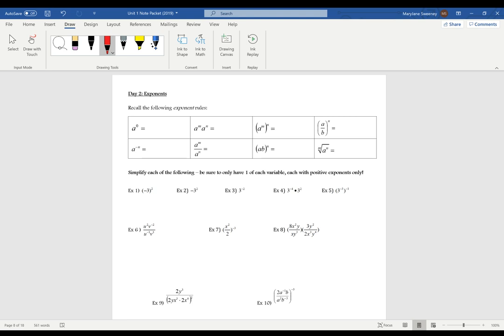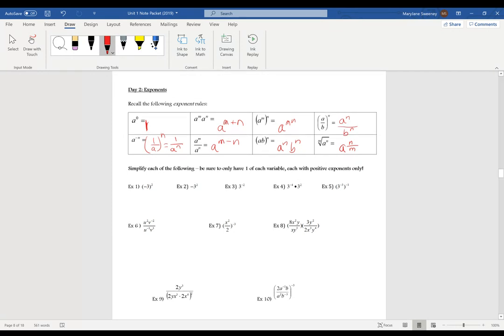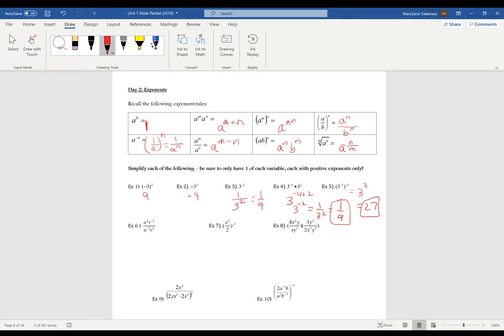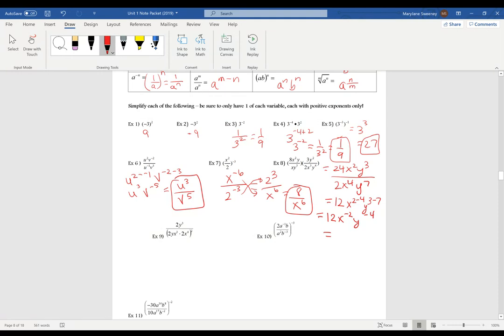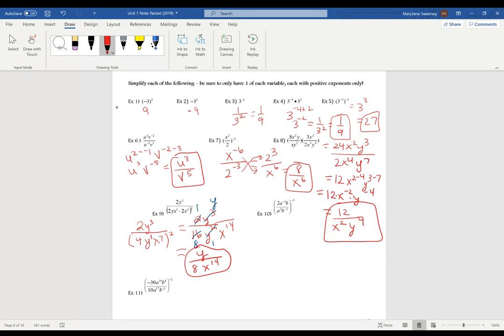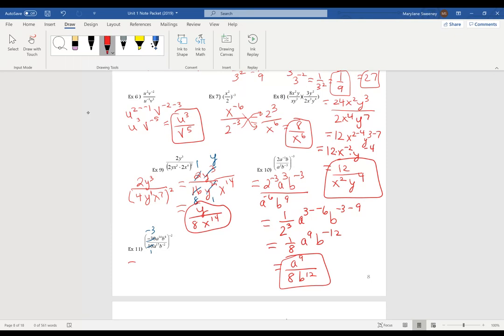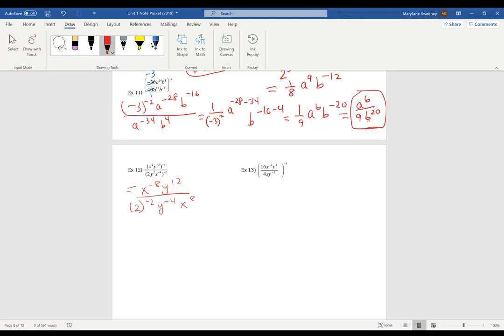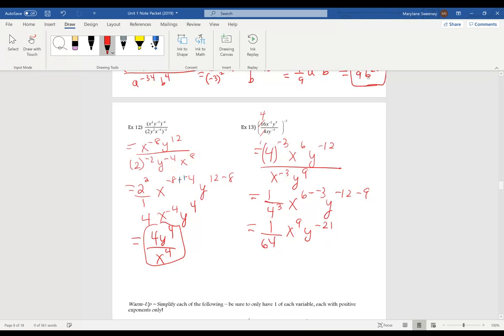PrecalcR -Day 2 Notes